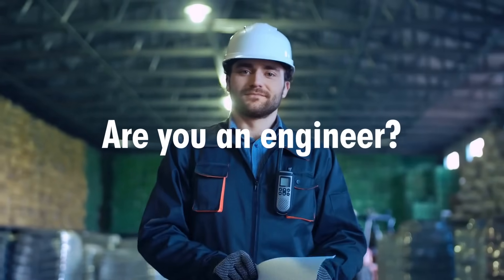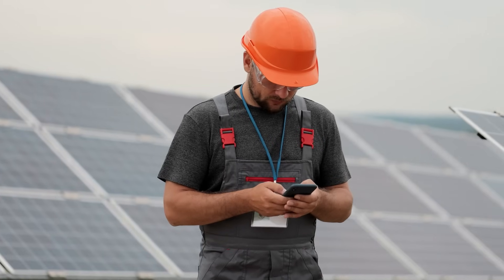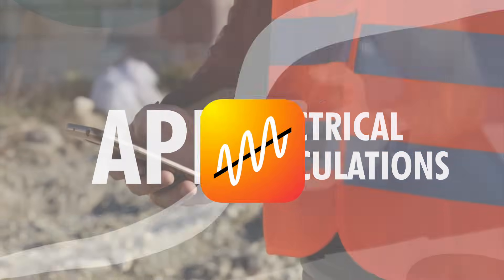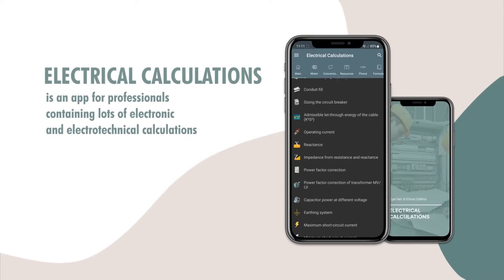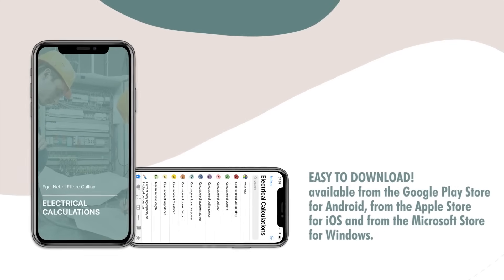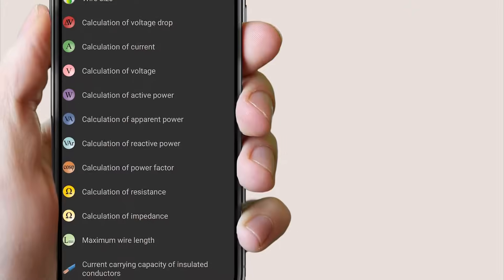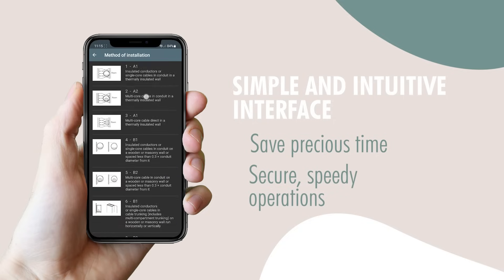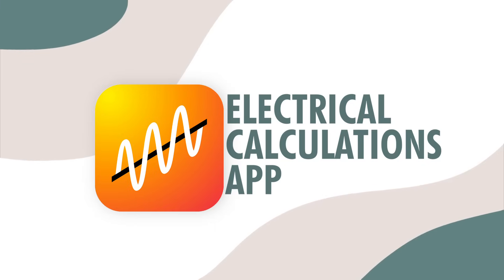Electrical Calculations - App (Egal Net di Ettore Gallina)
Electronic calculations:
Resistor / Inductor color code, Fuses, Sum resistors / capacitors, Resonant frequency, Voltage divider, Current divider, Zener diode as voltage stabiliser, Resistance to reduce voltage, Resistance for led, Battery life, Primary/Secondary winding of transformer, Antenna length, CCTV Harddrive/Bandwidth calculator.

The app also contains a very useful form.